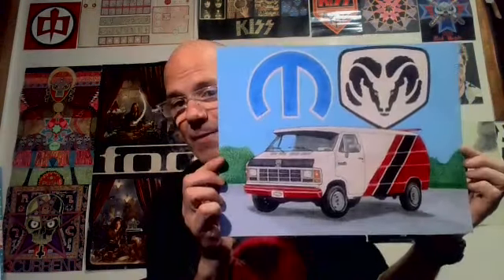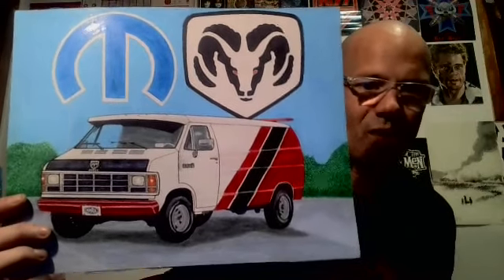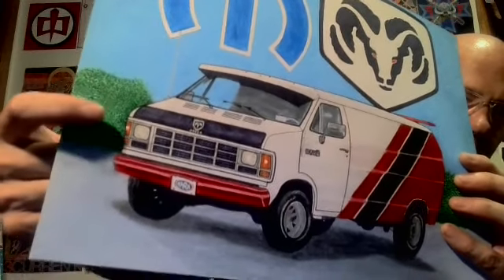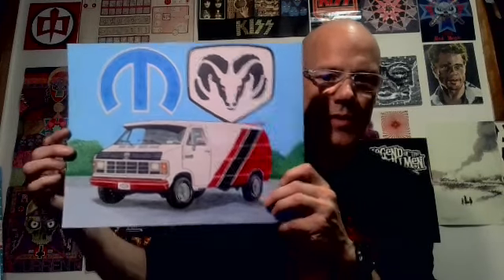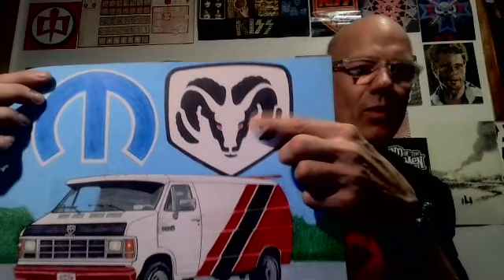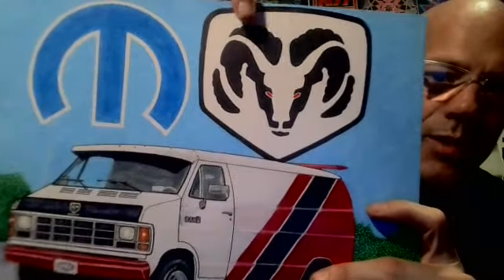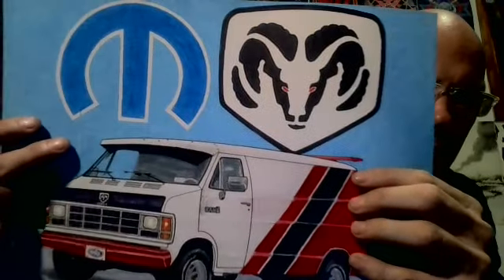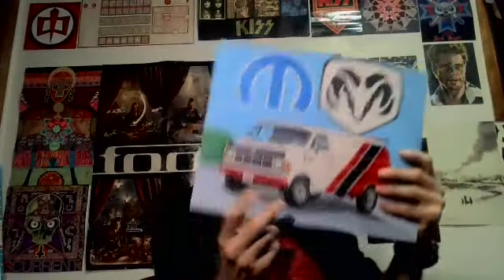ARTWORK I DID FOR A FRIEND FROM WORK!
I just finished this drawing for a friend from work and I'm really happy with it! All artist, truth be told, feel they could have done better, but I am really pleased with it. Let me know what you all think of it!